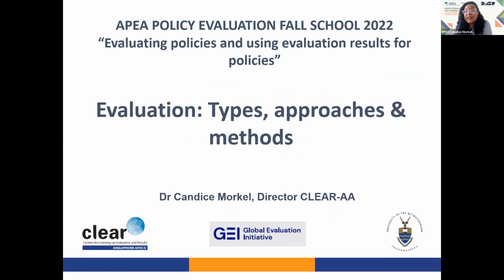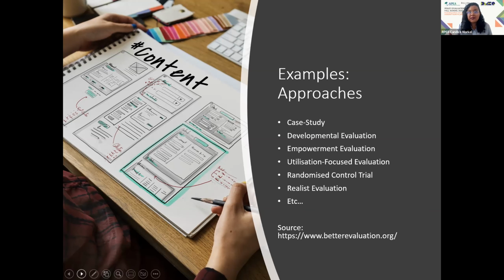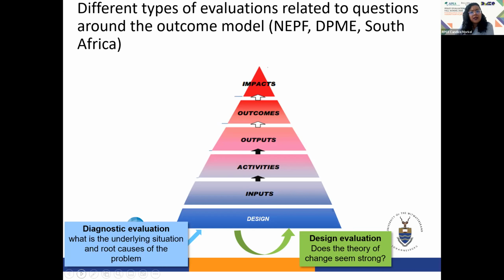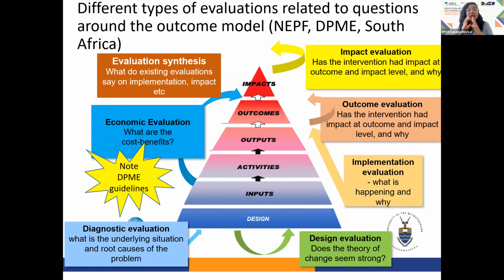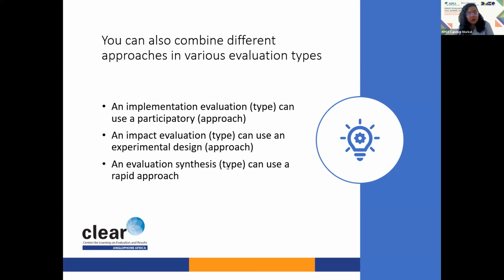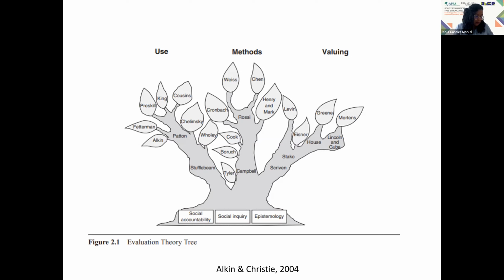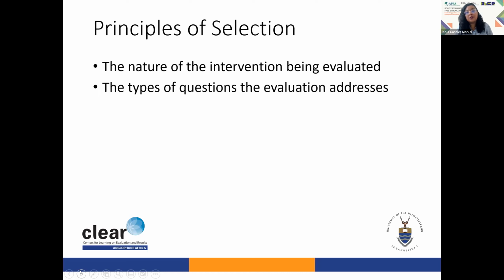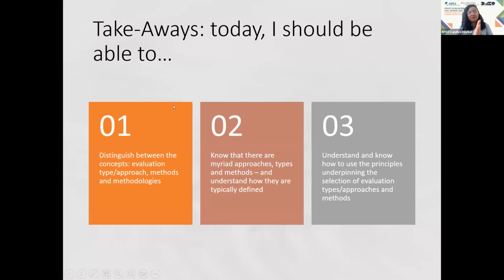Fall School Day 2 Session 3 Evaluation Types, methods,